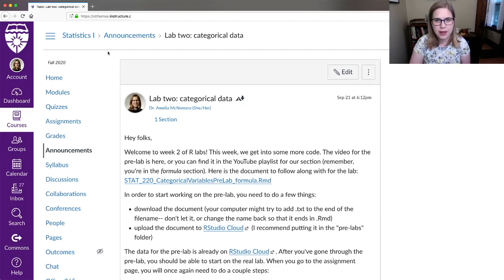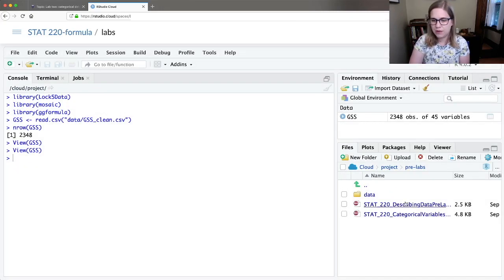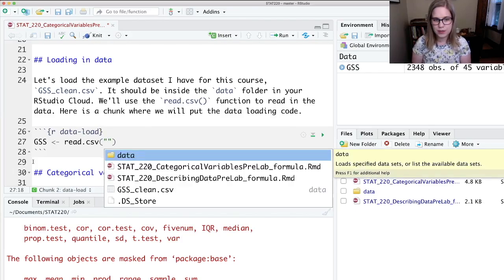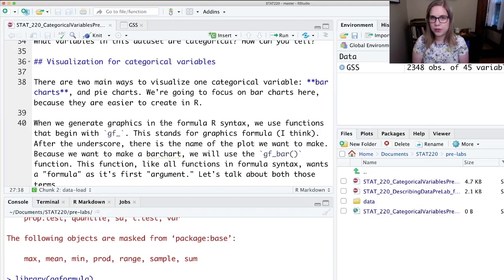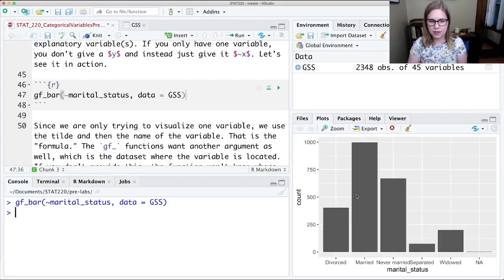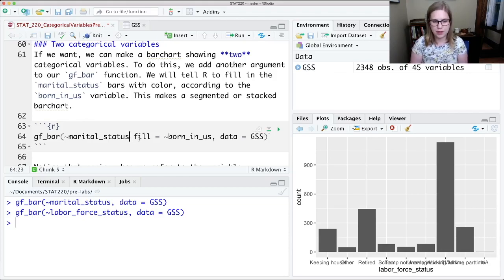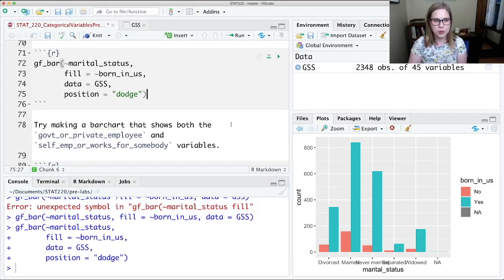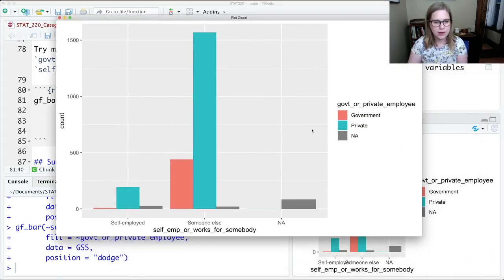Categorical variables pre-lab (formula) part 1/2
How to download your pre-lab from Canvas and upload to RStudio Cloud. Using the gf_bar() function to make bar charts of one and two categorical variables